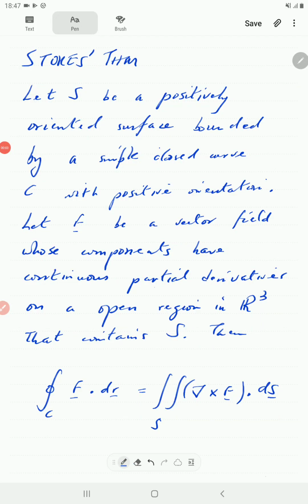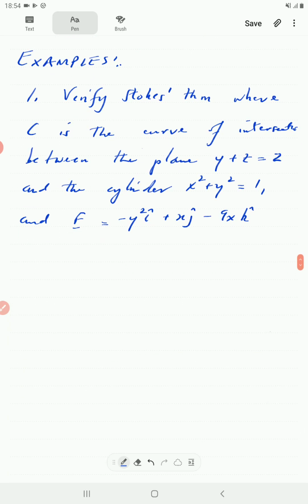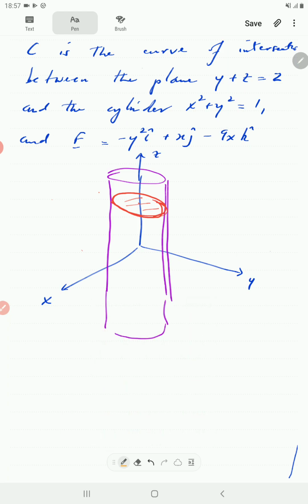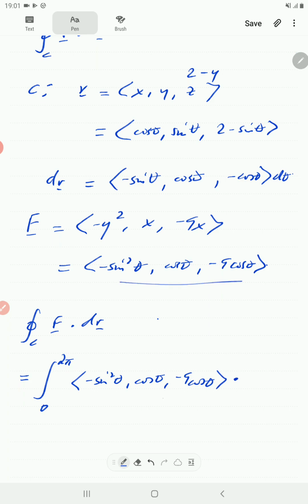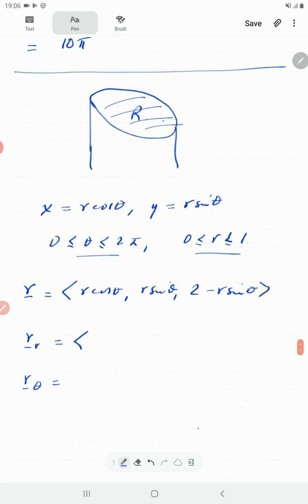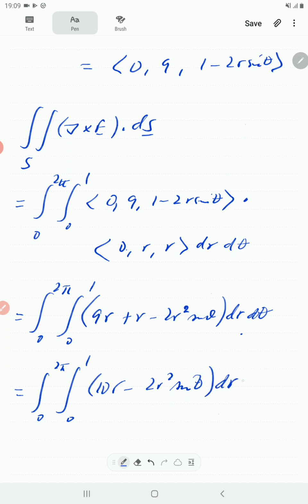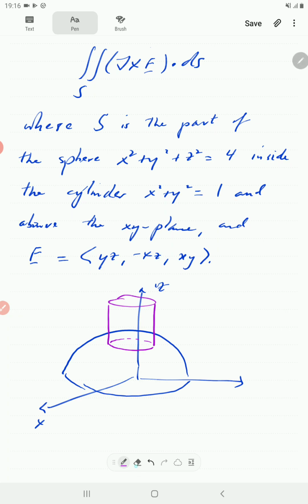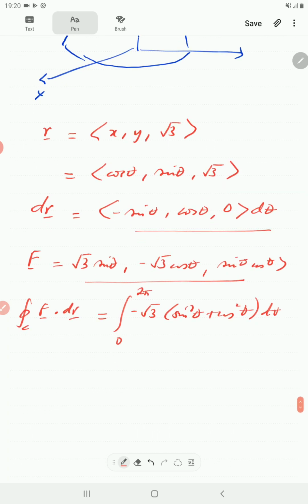MAT312 Stokes Thm1